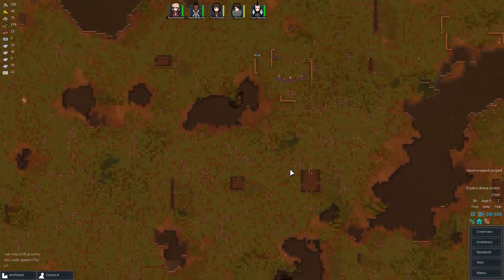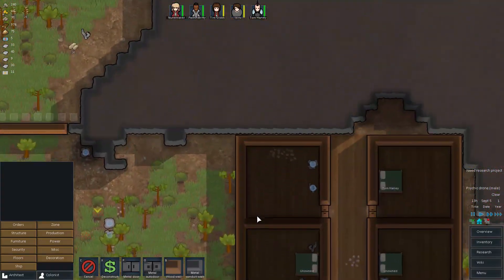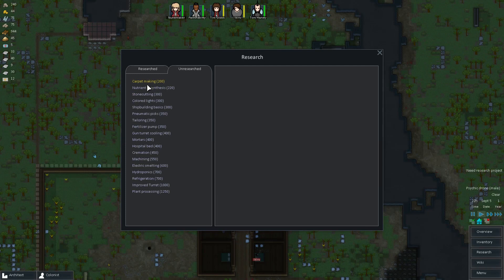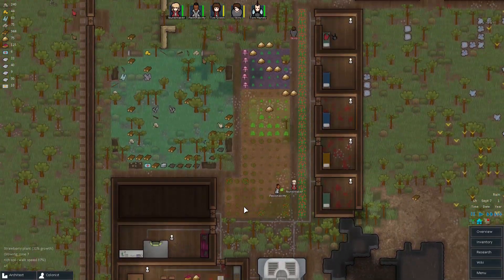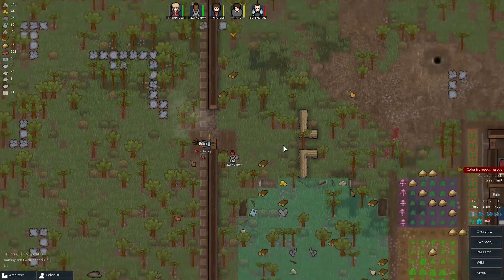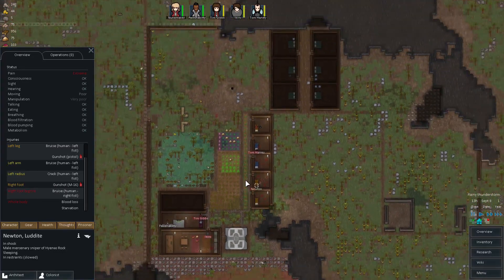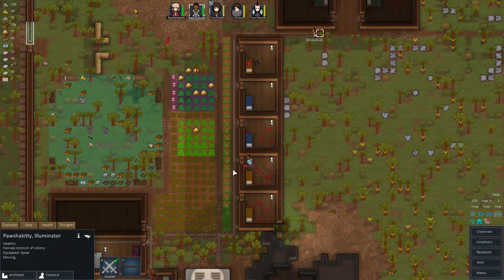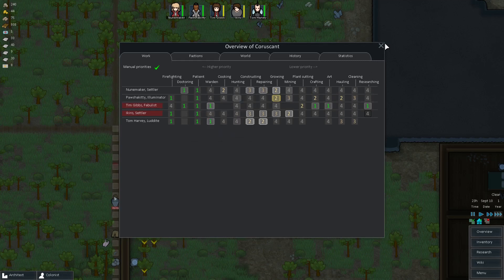GrimWorld Needs You #15 - RimWorld Season 7